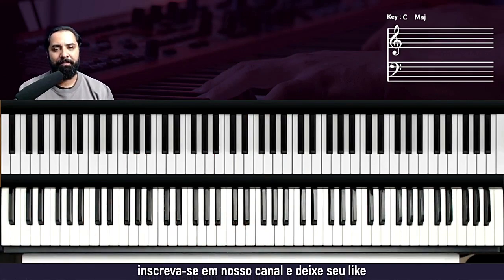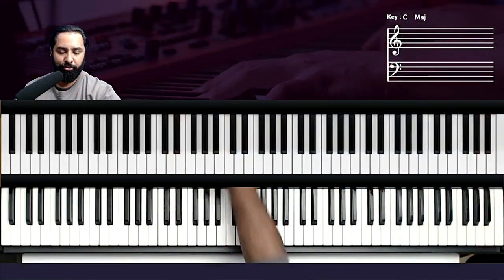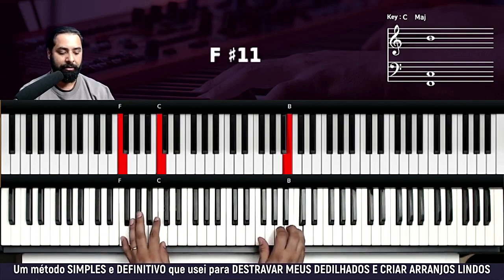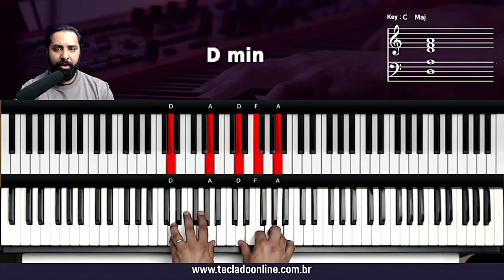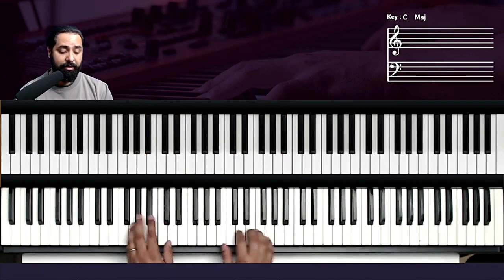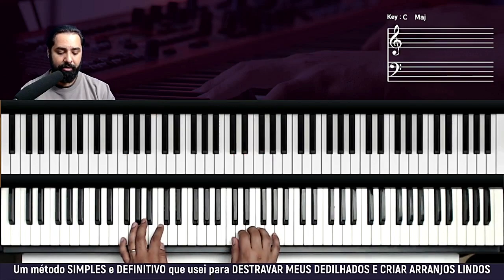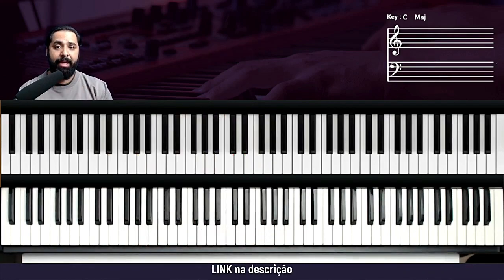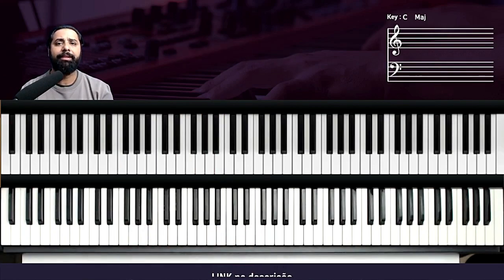Lugar Secreto - Gabriela Rocha - Aula de Teclado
Lugar Secreto - Aula de Teclado

como tocar Lugar Secreto no teclado
Lugar Secreto no teclado
Aula de teclado
aula de piano
como tocar
tocar teclado
dedilhado teclado
acordes teclado
Quero ir mais fundo
Leva-me mais perto
Num lugar secreto
Aos Teus pés, me rendo
Pois a Tua glória quero ver